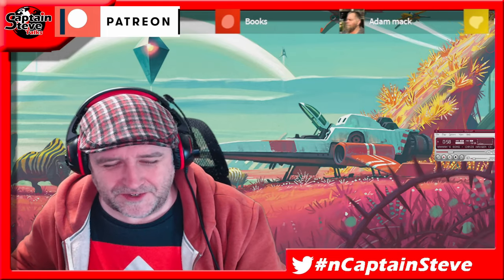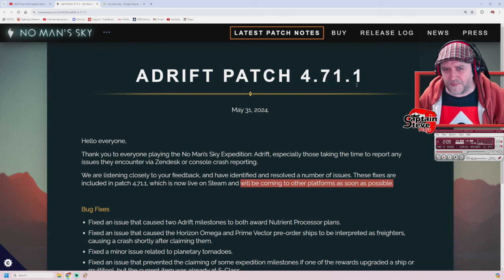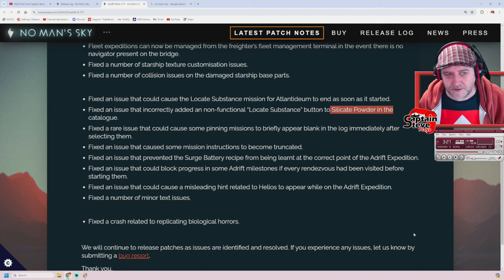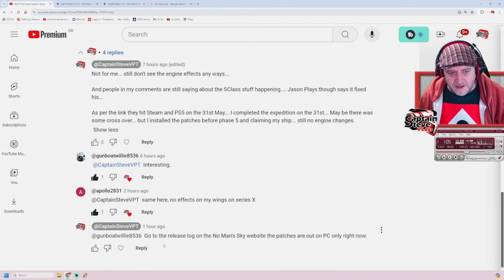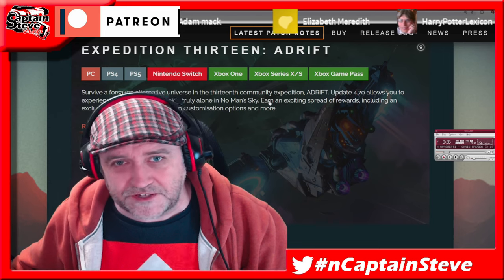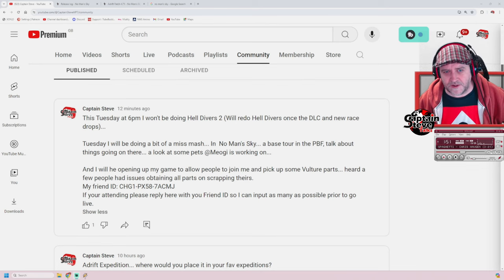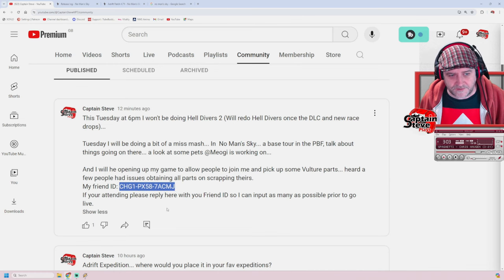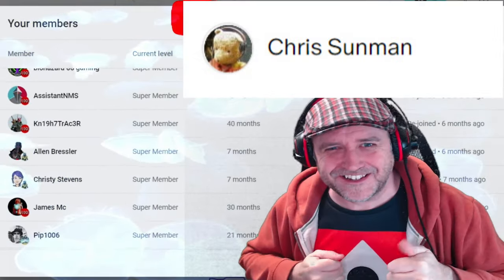No Man's Sky Adrift - The Patches Haven't Fixed My BUGS ??? - NMS News - Captain Steve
At The end before you end at the terminal make sure you have the Iron Falcon ship as your main ship, this way you can claim more, and scrap them to create your own custom ship. or use multiplayer and a group of you scrap and claim different parts, duplicate them and share them.